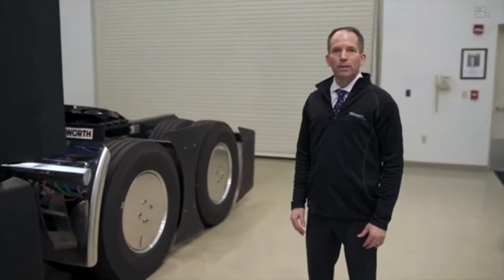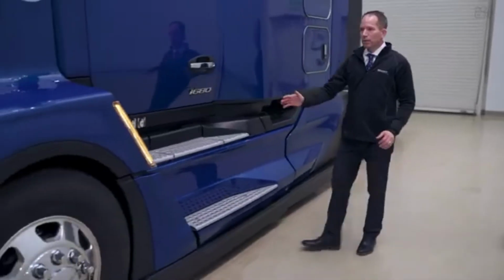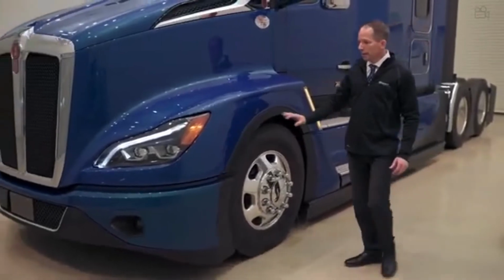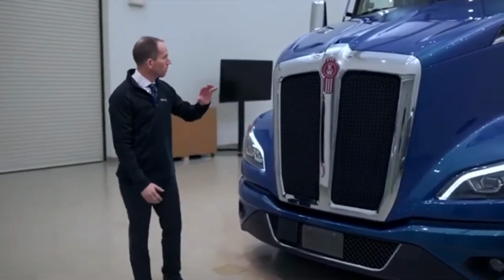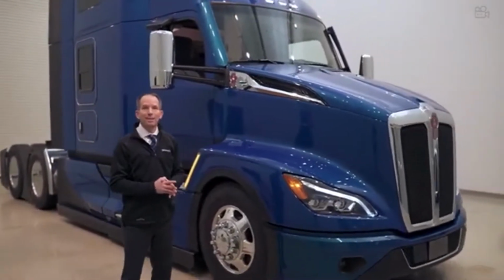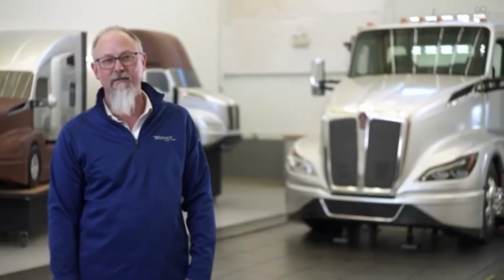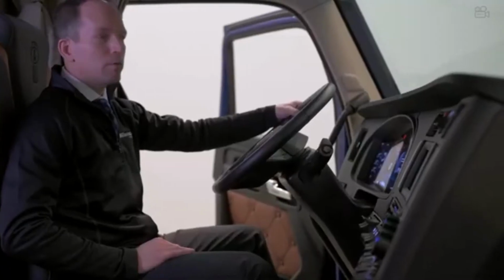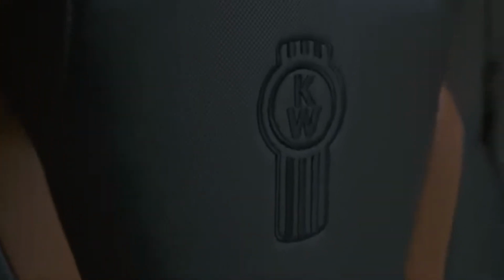2021 Kenworth T680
NOTE: As of 3/25/2022, SpeedZarServices has been given to B01 G3n1us, The only reason why this is being put into the description on these videos is just to keep you informed just incase there is changes which there wont be any changes, because if it isn't broken, don't fix it, and besides I always wanted to do car videos and now I have that opportunity! Hope you enjoy future content! SpeedZar Services Presents;
2021 Kenworth T680
SPECIFICATION
Engine / Powertrain; PACCAR MX-13 Engine
12.9 Liter
405-510 HP
1,450 – 1,850 lb-ft of Torque
TruckTech+ Remote Diagnostics

Exhaust / Aftertreatment; RH Under Fairing DPF/SCR with Horizontal Tailpipe
Small Round DEF Tank – 11 Usable Gallons
PERFORMANCE
The ultra-aerodynamic T680 Advantage with the PACCAR Powertrain from Kenworth squeezes every possible mile from a gallon of fuel.

CUTTING EDGE EXTERIOR STYLING; Front air dams, 19 inch side extenders and chassis fairing extenders, rear sleeper fairing design and exhaust cut-out covers are standard.
TECHNOLOGY

The T680 employs a suite of technologies features that elevate the driving experience to new heights of safety.

SIDE OBJECT DETECTION
COLLISION MITIGATION

Seamless Connectivity
Traffic Updates
Over the Air GPS Map Updates
Fully Integrated into the Truck Dash
Four External Camera inputs
Wireless 3G/4G
Cellular Connectivity
Weather Conditions